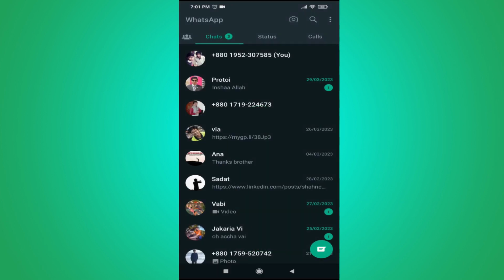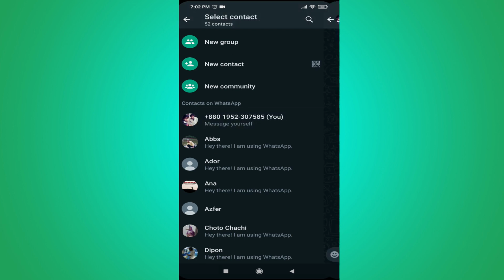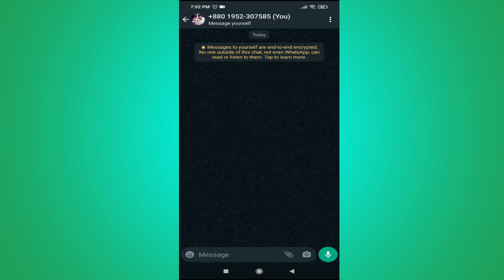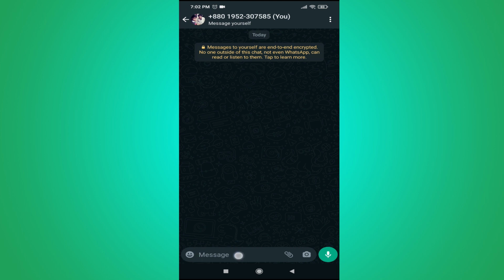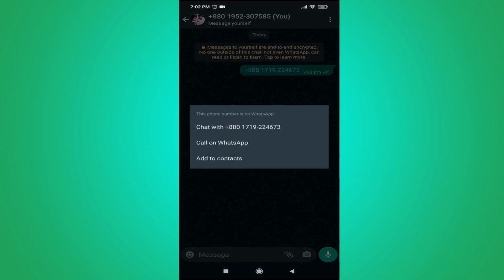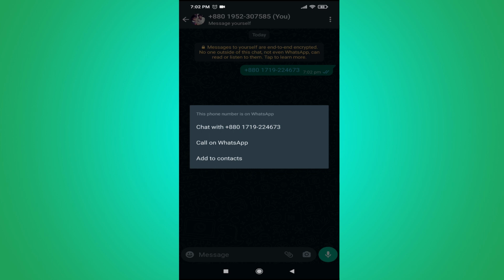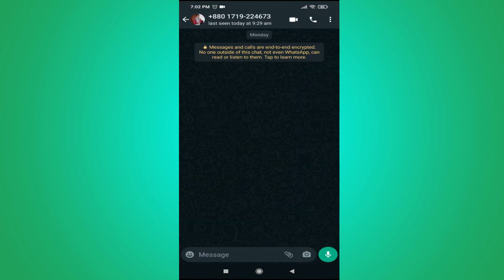How to Send WhatsApp Message Without Saving Number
How to Send WhatsApp Message Without Saving Number (2023). Whether you need to quickly send a message to a new contact or simply don't want to add them to your phone's address book, this tutorial will show you how to do it